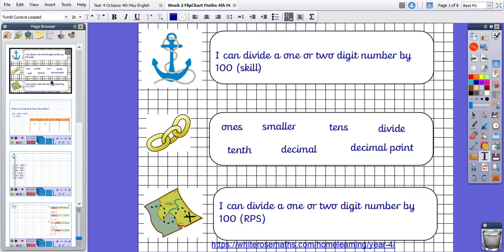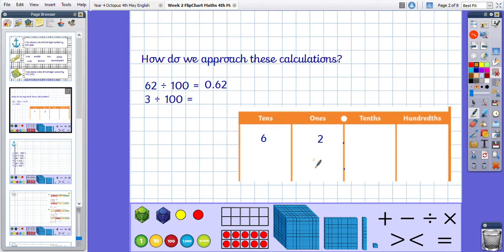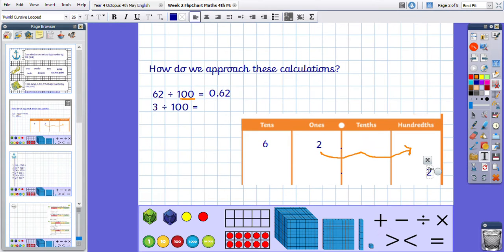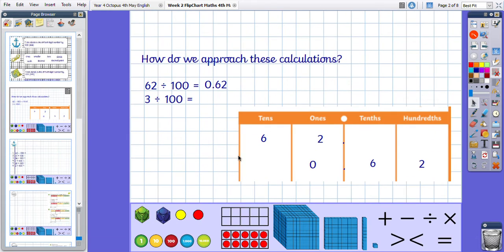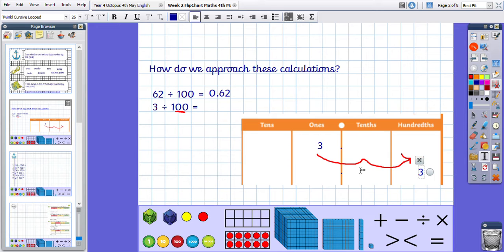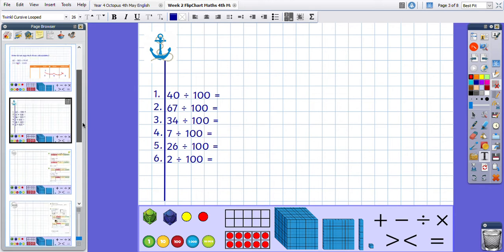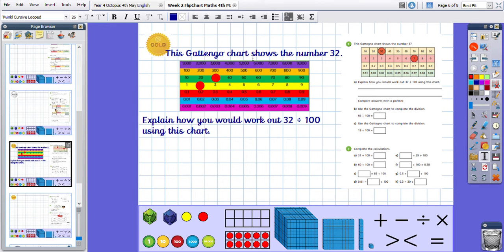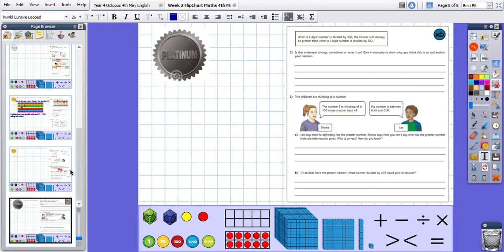Year 4 Octopus 4th May Maths